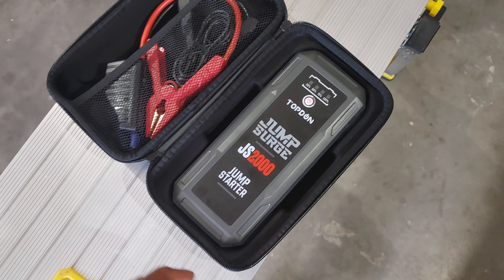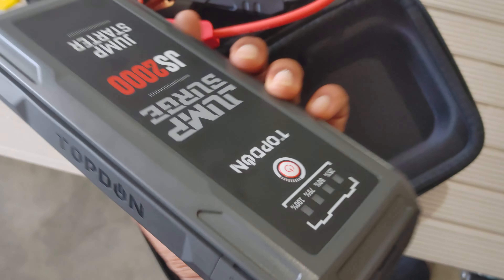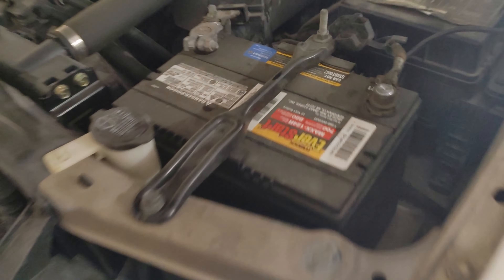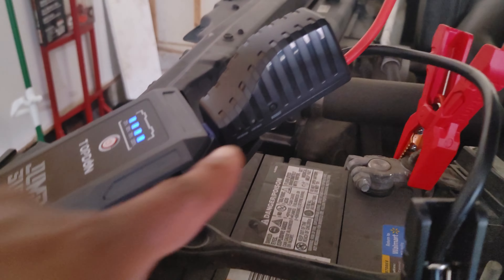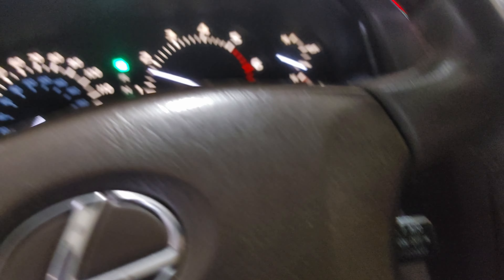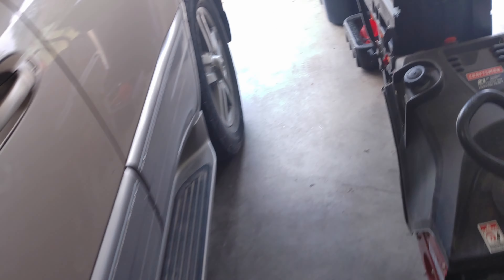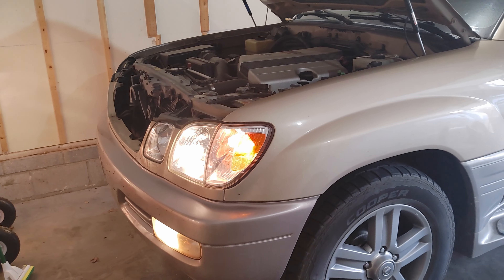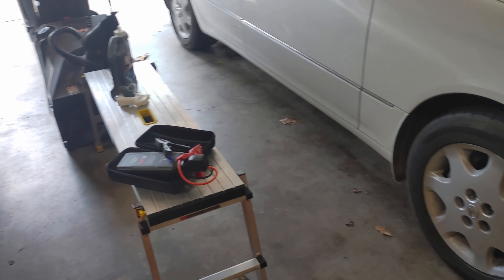TopDon JS2000 Jump Starter Review & Demo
TopDon JS2000 Jump Starter Review & Demo. In this video I test out the Top Don Jump Starter. You can find a direct link to the Jump Starter below.

Top Don JS2000 ($69 at time of filming)